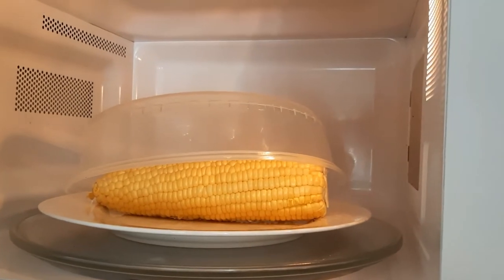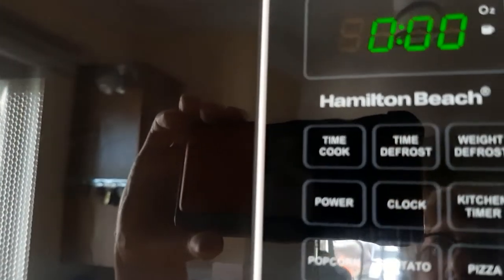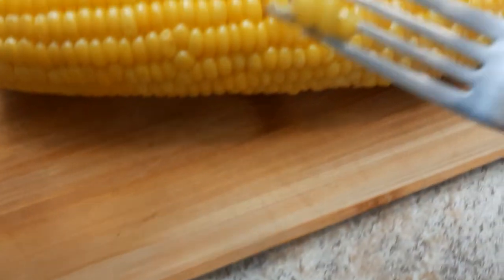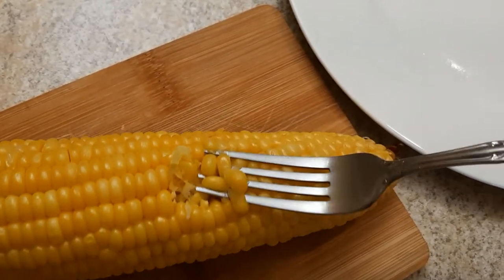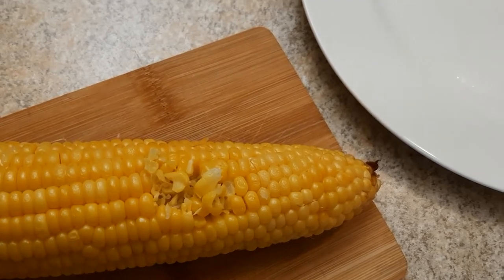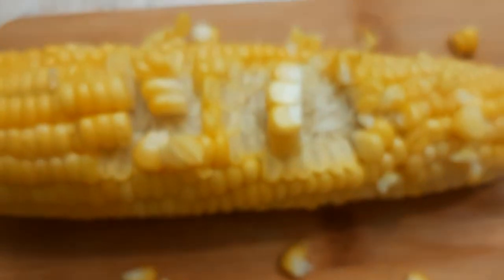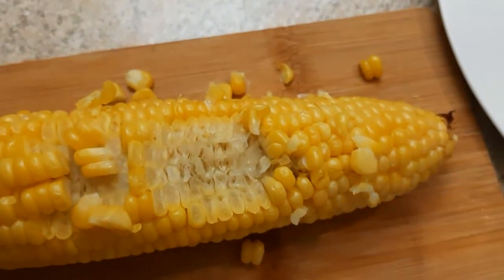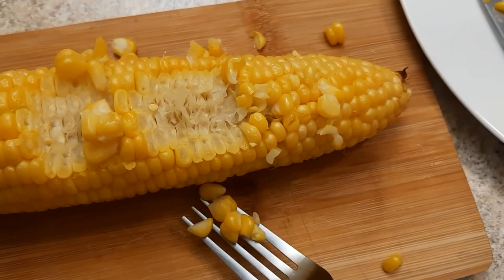VERY TASTY CORN FROM THE MICROWAVE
PLEASE TRY EVEN ONCE TO COOK CORN IN THE MICROWAVE, IT IS VERY EASY, TASTY AND TAKES SHORT TIME, AND NO CLEANING AFTER!!!